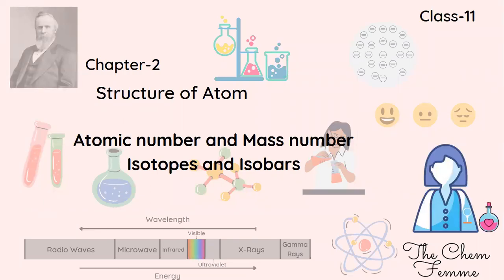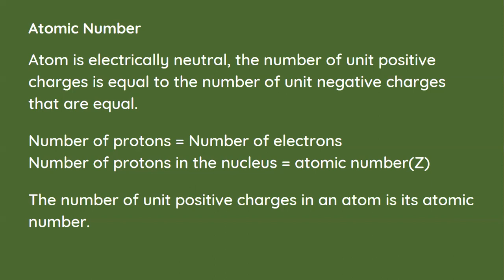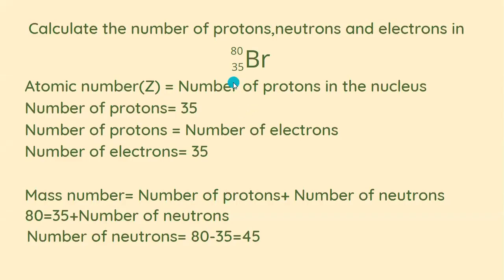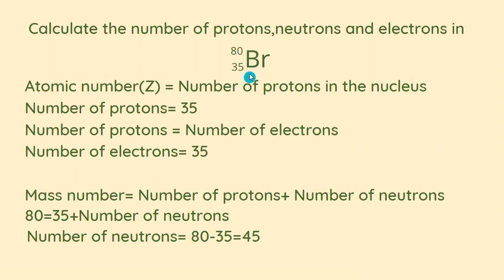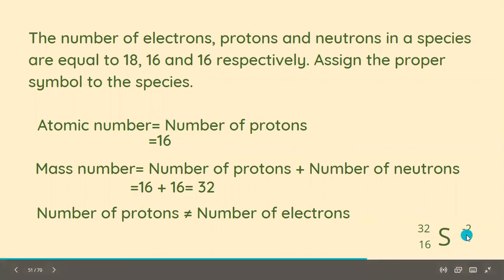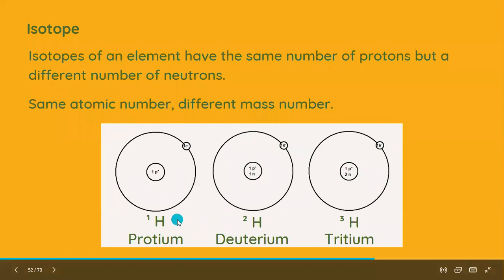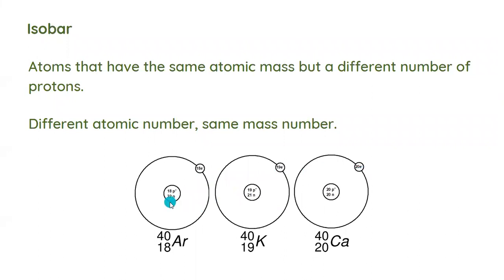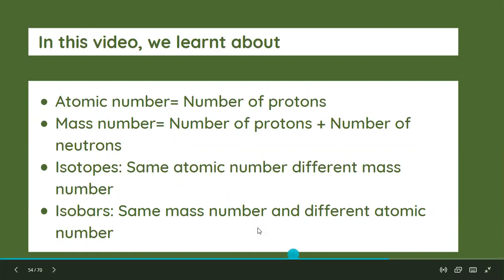Atomic and mass number (Structure of Atom)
This video is about the second topic of the second chapter (Structure of atom).

By the end of the video, you will be able to answer the following
What are atomic and mass number?
Calculation based on atomic and mass numbers.
What are isotopes and isobars? Along with example.
How are isotopes and isobars different from each other?

Check out the next video on the topic- Wave nature of light and electromagnetic radiation